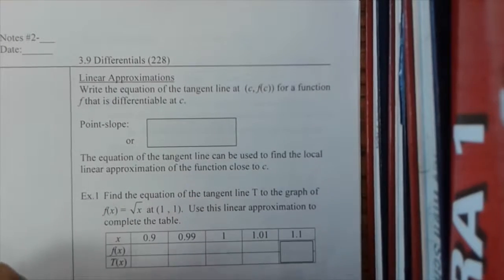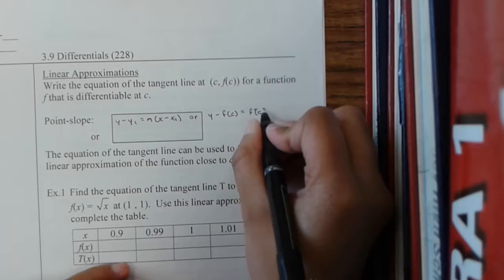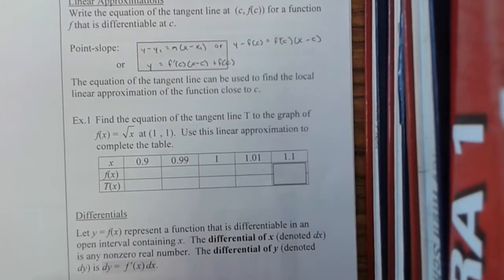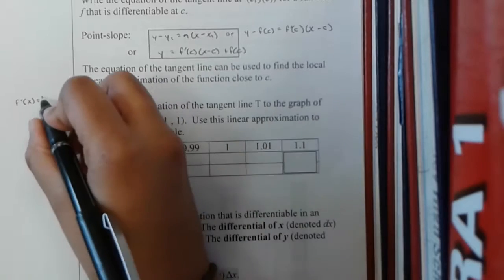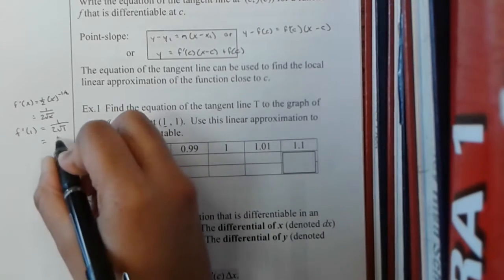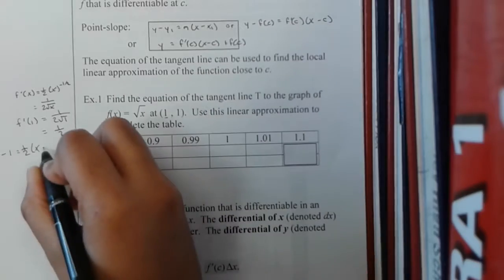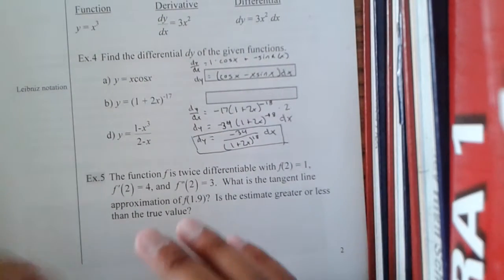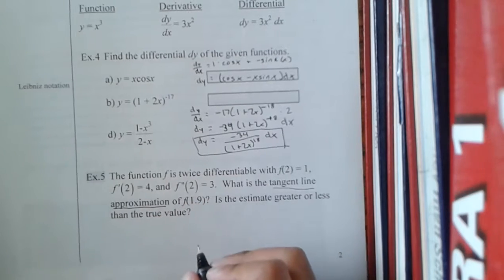3.9 Differentials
Lovely Tugadi